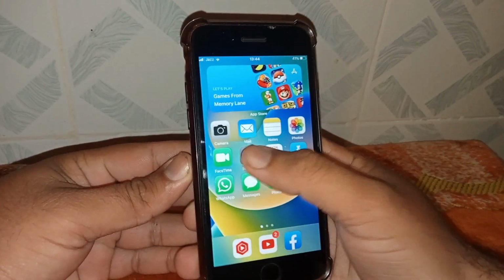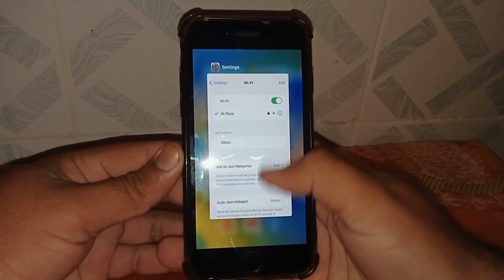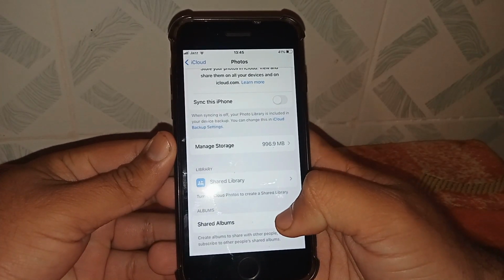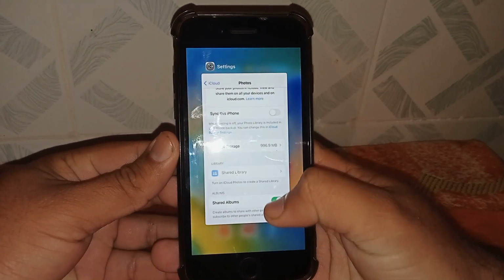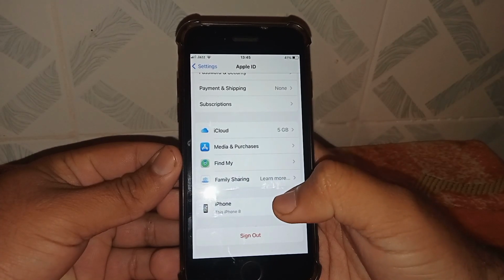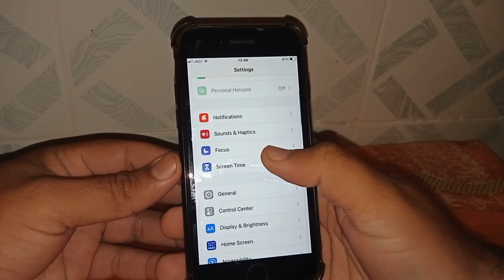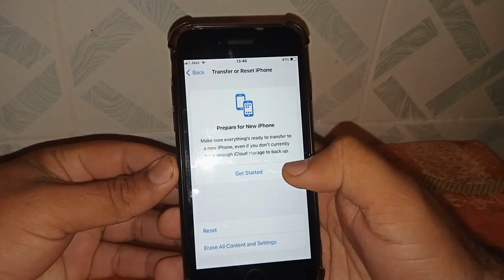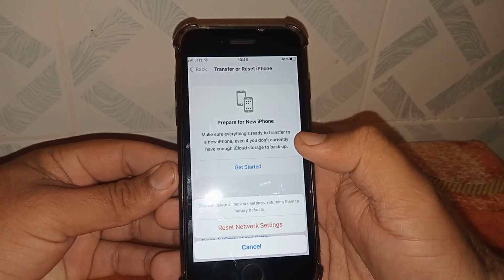How to Fix iPhone iCloud Shared Album Not Showing all Photos | How to Fix iCloud Problem in iPhone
Hi Everyone Well Come to My Channel. In this video I gonna Show you " How to Fix iPhone iCloud Shared Album Not Showing all Photos | 2023 | How to Fix Apps Not Showing on Home Screen iPhone | iOS | 2023 " on Your iPhone and Android Phone .